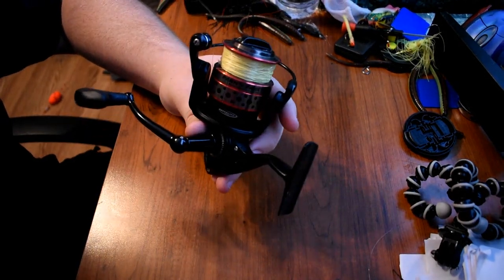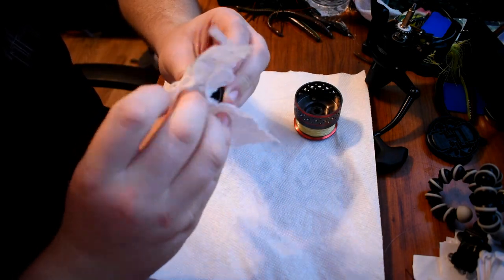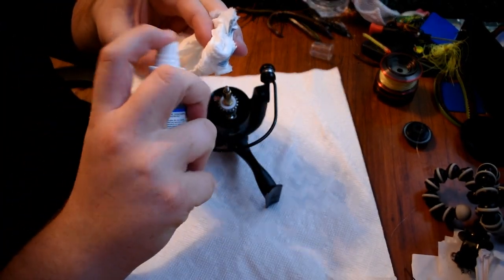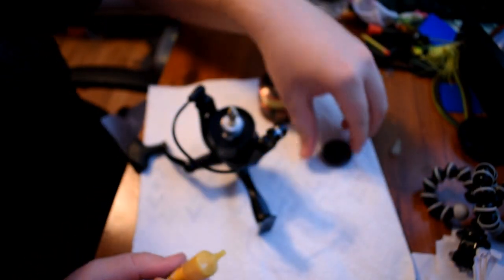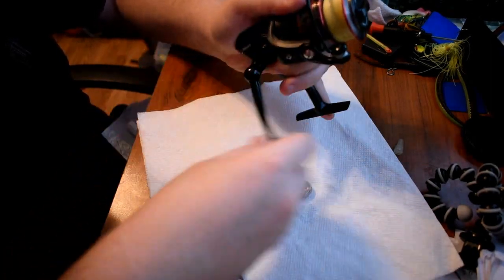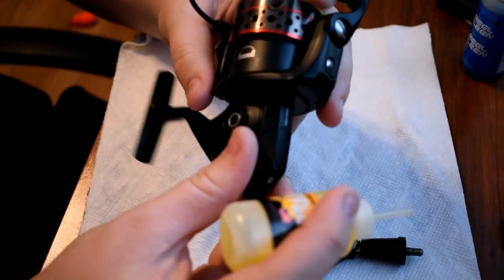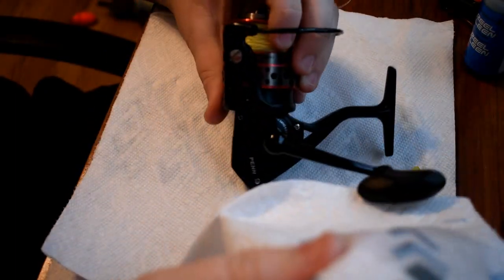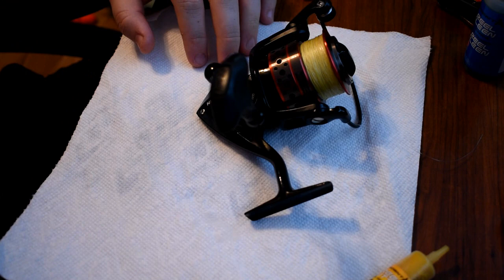How to clean and oil a spinning reel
Hey twickalers do you know how to clean a spinning reel if not stand by and see how.